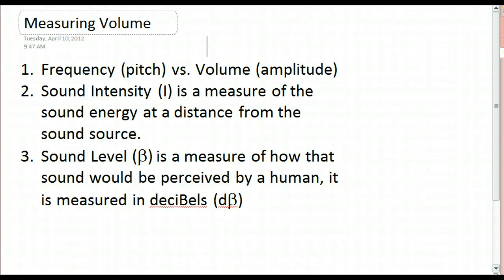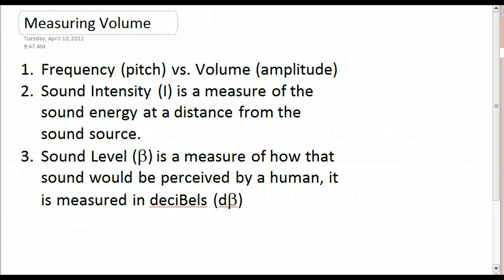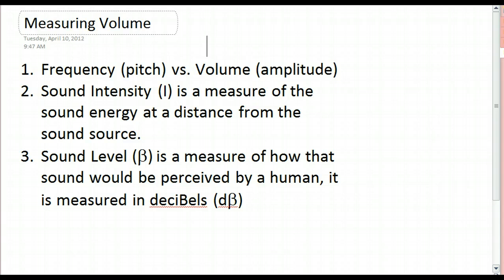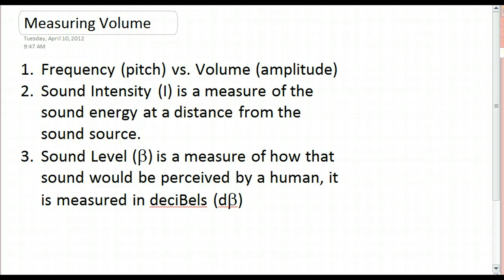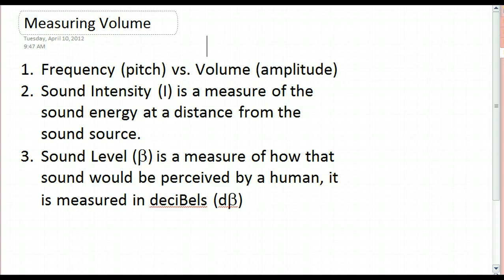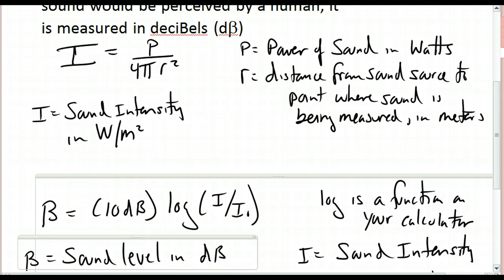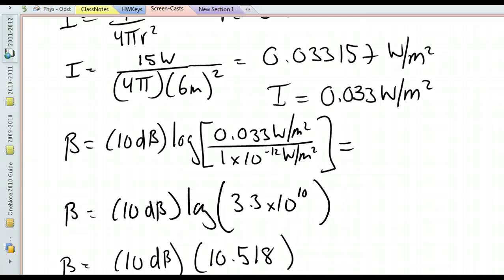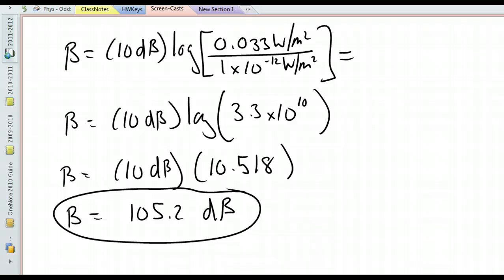Measuring Sound Volume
Explanation of sound intensity and sound level